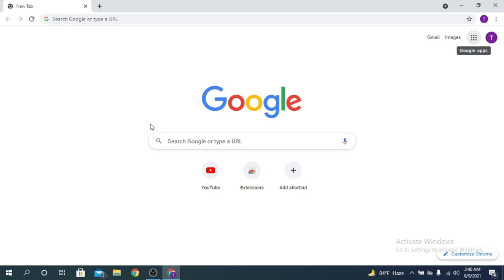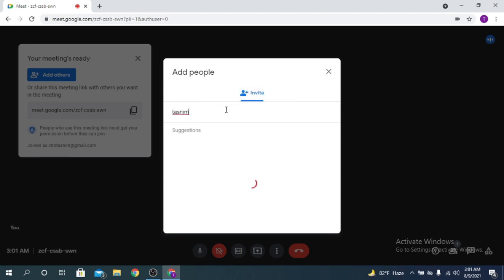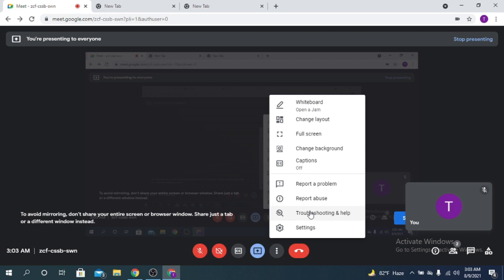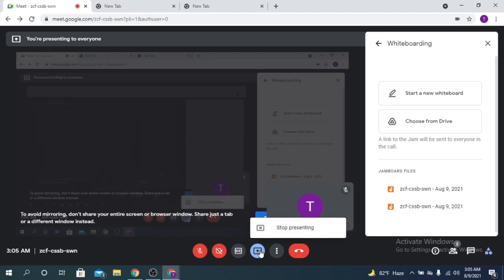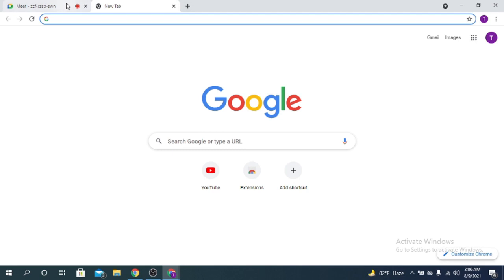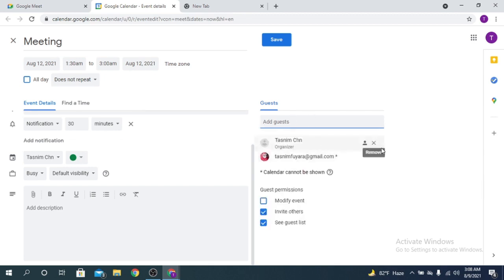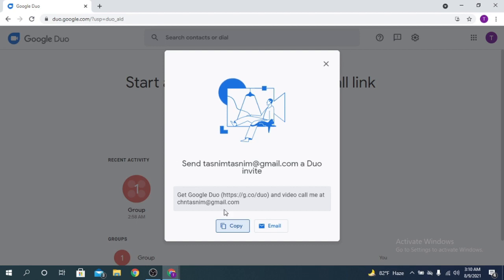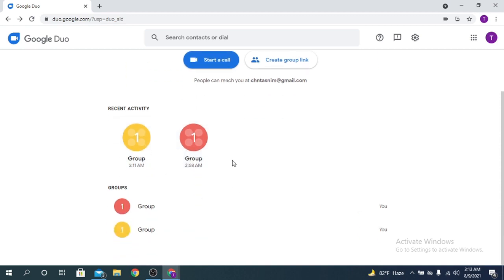Meet And Other Meeting Services #27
Meet And Other Meeting Services
in this video, I try to explain about meet and other meeting services, & I hope this video will help you.